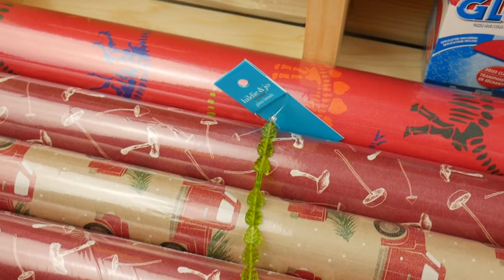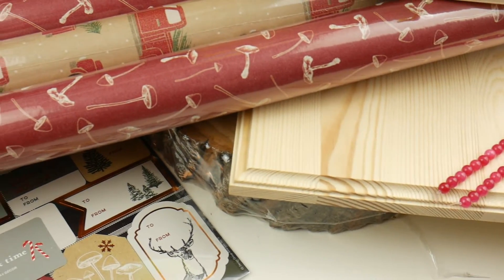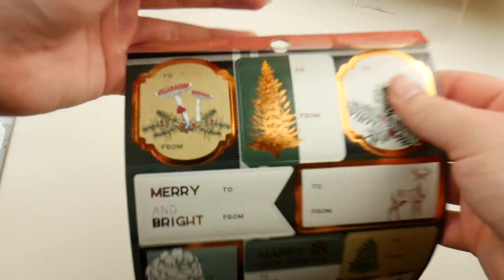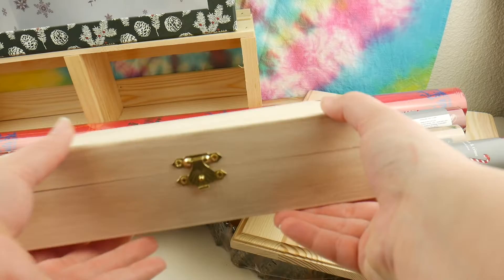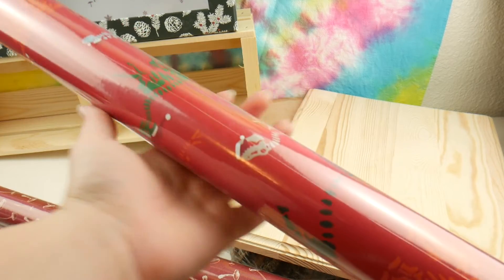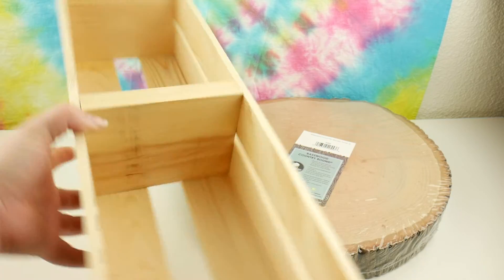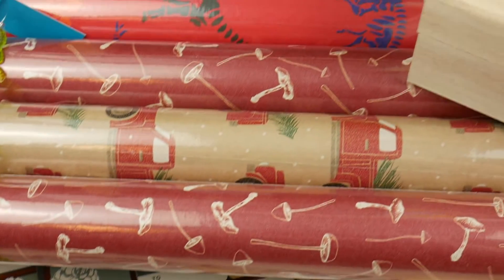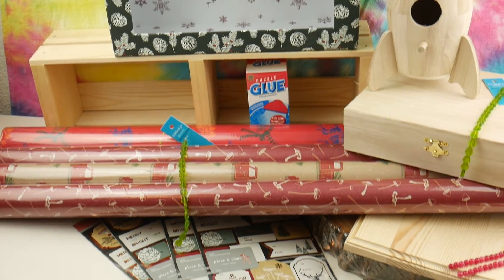JOANN Fabrics & Crafts Black Friday Haul Part 2 | Christmas Haul 2021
Another Black Friday Haul!